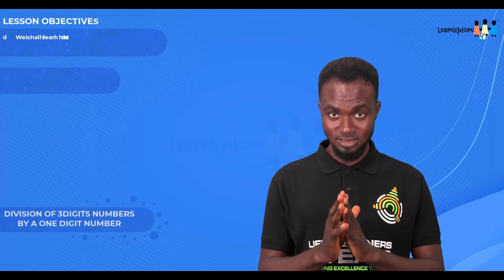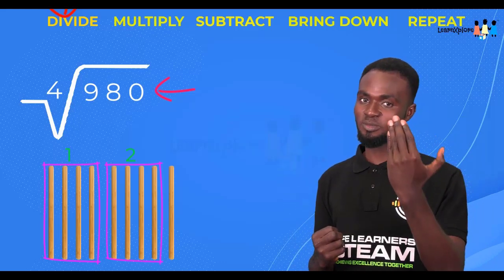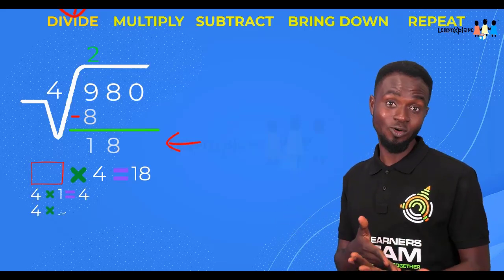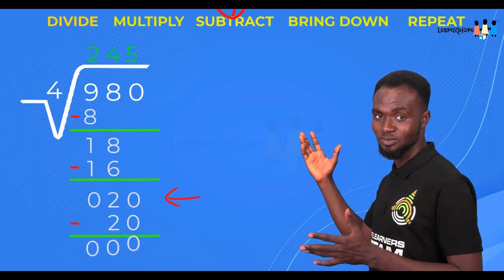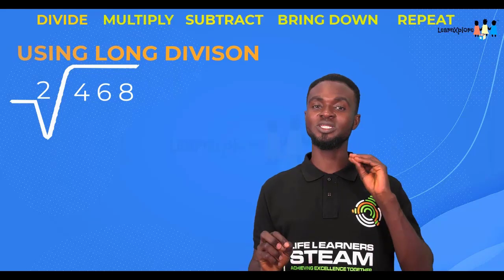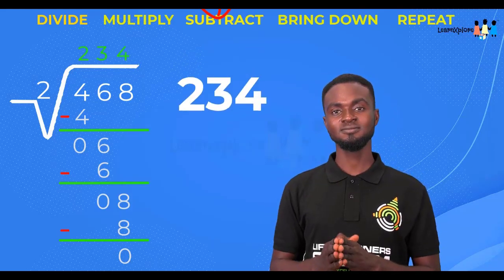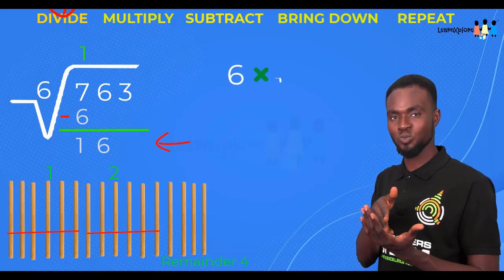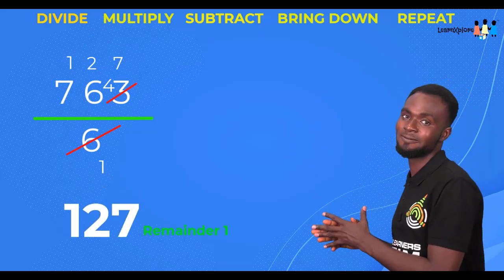DIVISION OF THREE DIGIT NUMBERS BY ONE DIGIT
Video Description:
Welcome to Learnxplore's GoScholar! In this video, we break down the process of dividing three-digit numbers by one-digit numbers into simple, easy-to-follow steps. Whether you're a student preparing for exams or just looking to sharpen your math skills, this tutorial will guide you through the division process with clear examples and practical tips.

What You'll Learn:

Step-by-step breakdown of dividing three-digit numbers by one-digit numbers.
Techniques for handling remainders and ensuring accuracy.
Tips to boost your confidence in solving division problems.
Join us and discover how mastering division can simplify your math studies and build a strong foundation for more advanced topics.